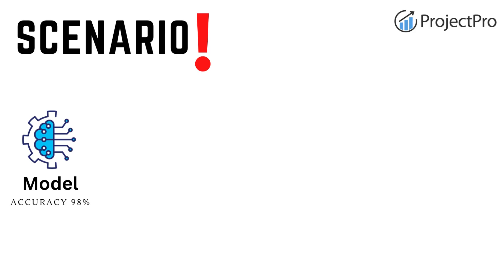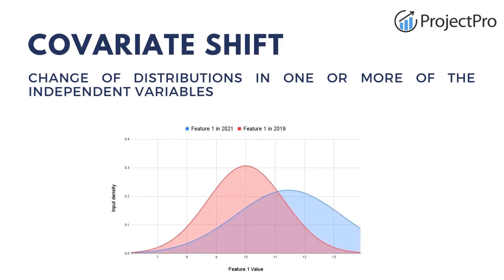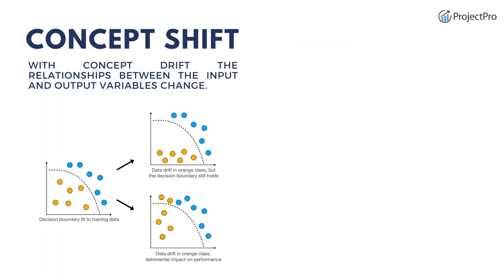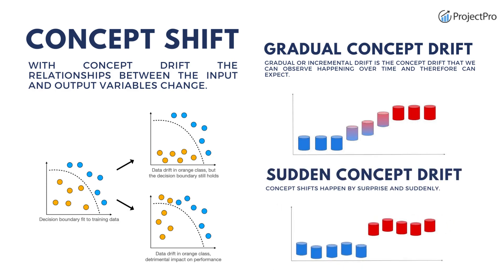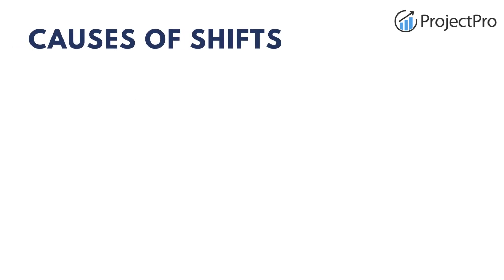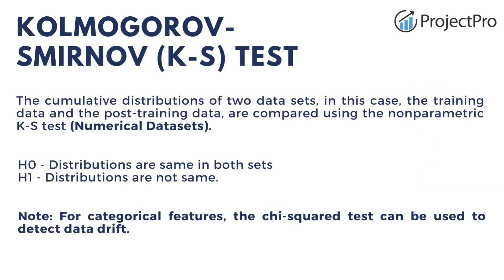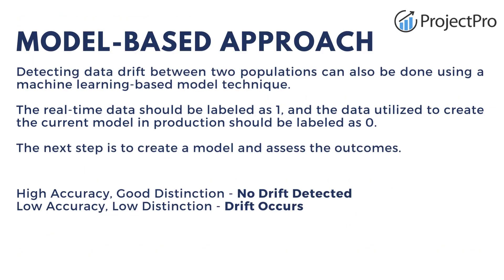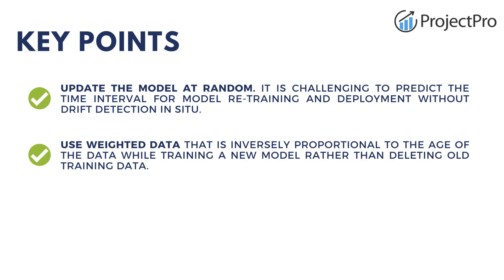What Are Drifts and How to Detect Them?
This video covers the concept of Drift that happens in Machine learning models when they are deployed in production. Model performance goes down over time due to various reasons and causes businesses to lose revenue over time as well. I am also explaining different types of drifts along with various drift detection techniques that you can use to build your own drift detection framework for your machine learning model. In the last of this video, I explain a project on Drift detection framework that shows using which technique or python library, you can create your own drift detection framework.  By the end of this video, you'll have a clear understanding of what drifts are and how to use them to improve your machine-learning skills.
If you want to work on some ready-to-use projects then please visit ProjectPro, the only end-to-end data projects platform in the world. We have 250+ solved projects, click here to know more